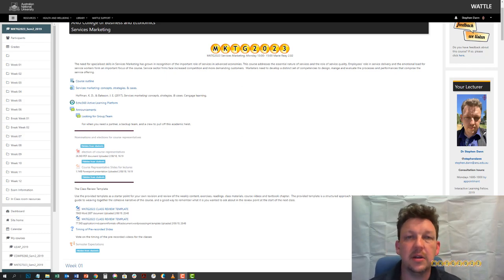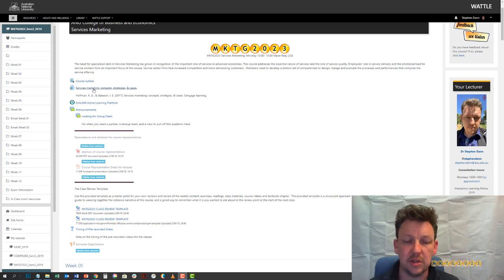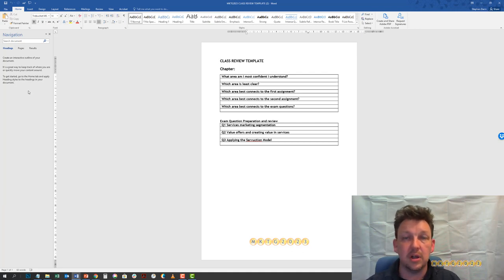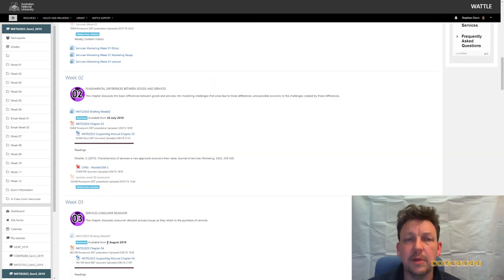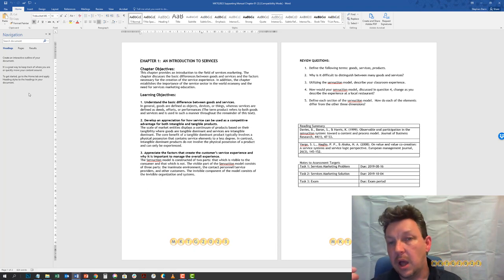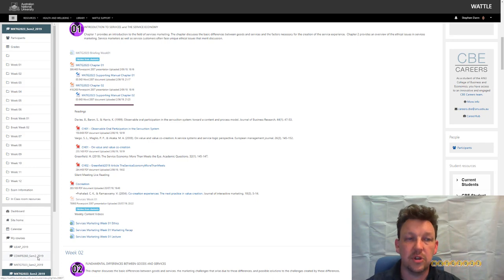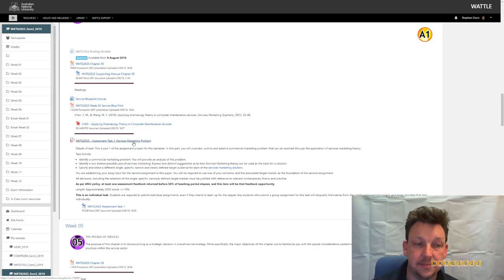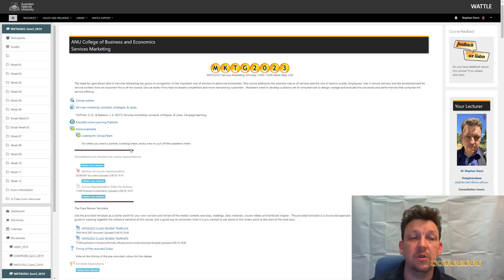MKTG2023 Wattle Site Overview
A guided tour of the Wattle site and features.